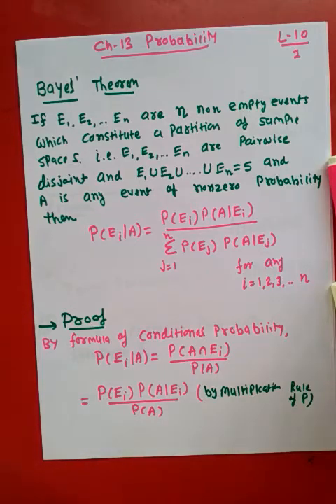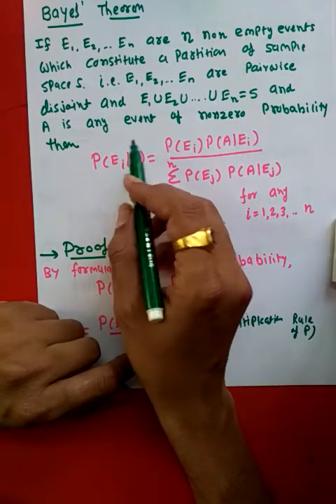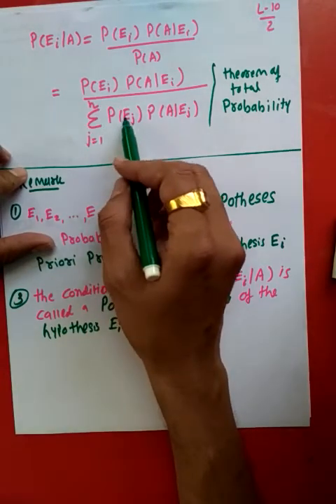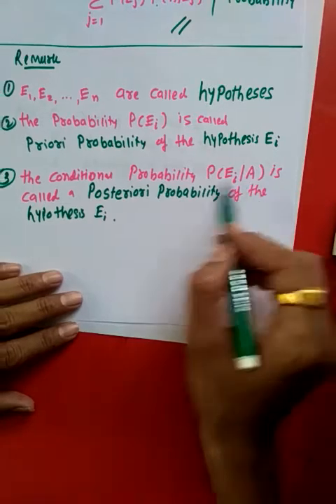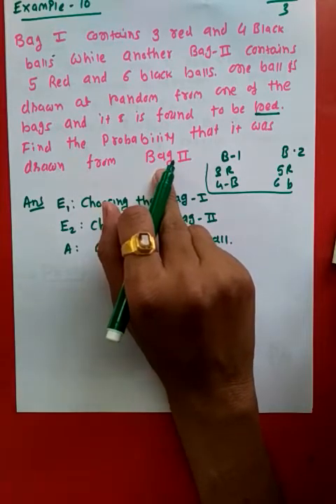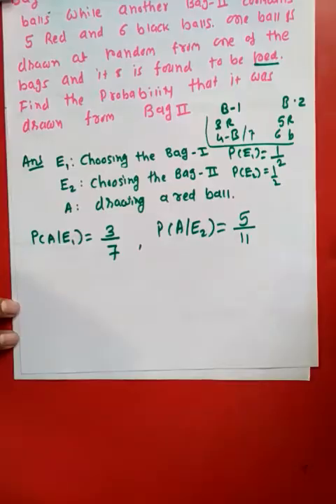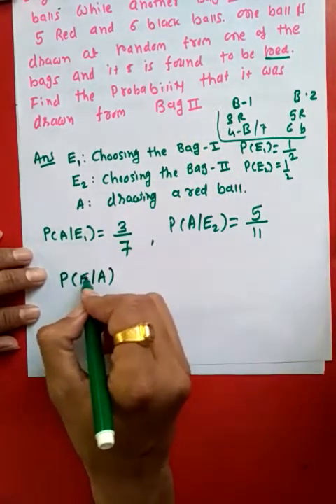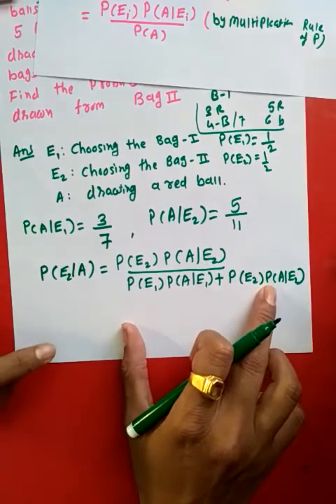L10|bayes' theorem|Ch13|Probability|Maths|XII|Global Career Academy|Bhruch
bayes' theorem,
example 16,